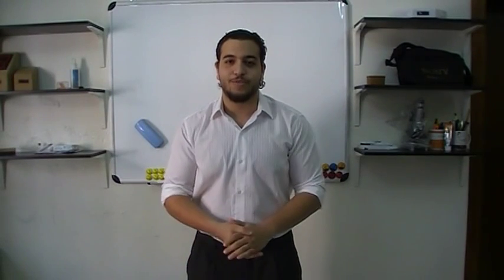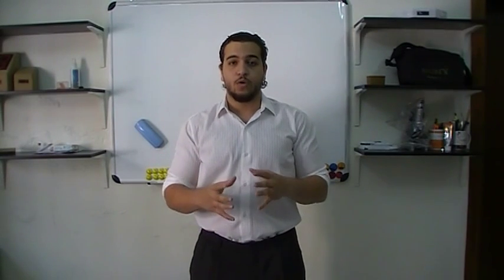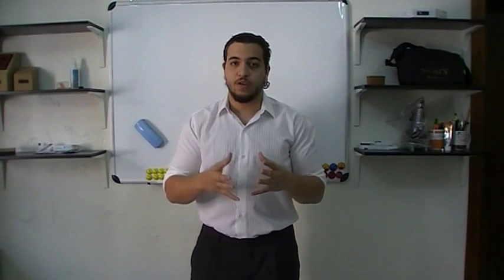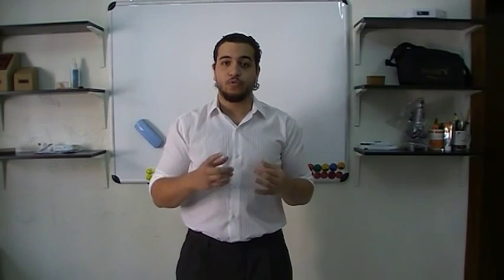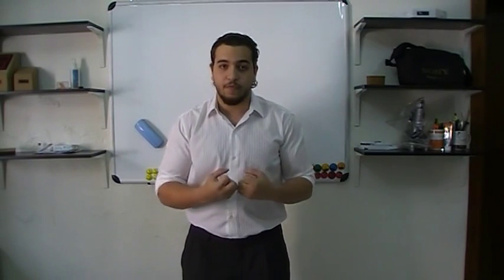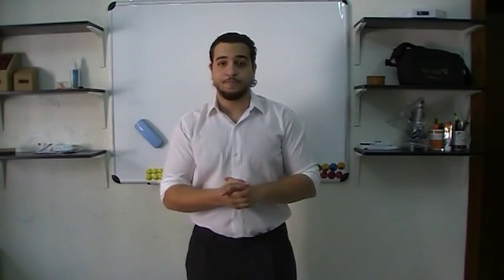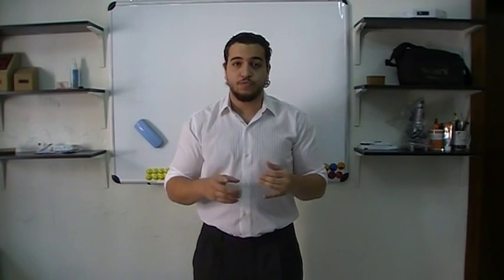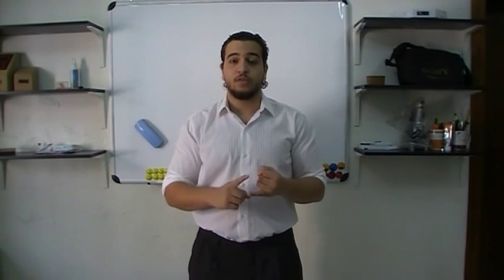Lymphatic Drainag of the Upper Limb #12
Lymphatic Drainag of the Upper Limb  By: Khalid Raed Al Sadek #12